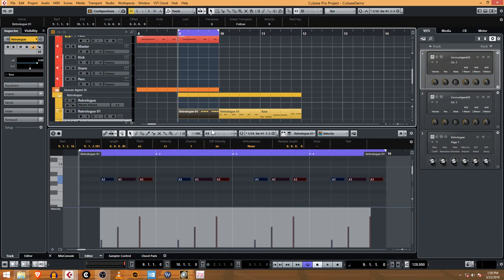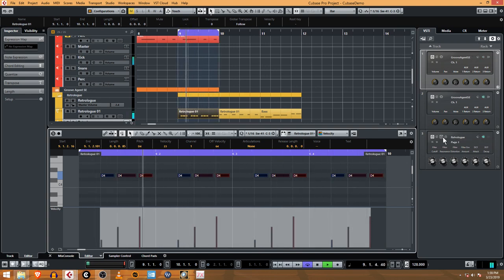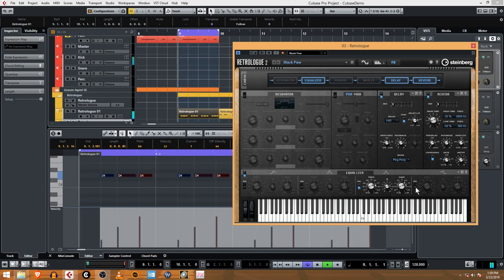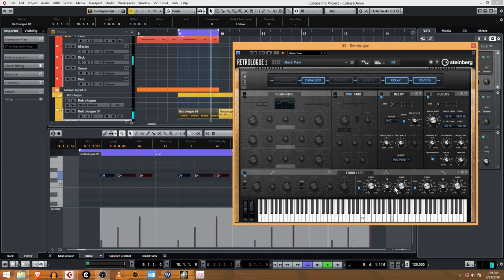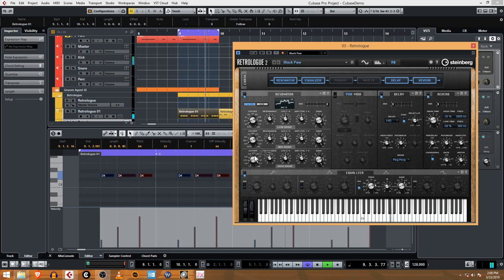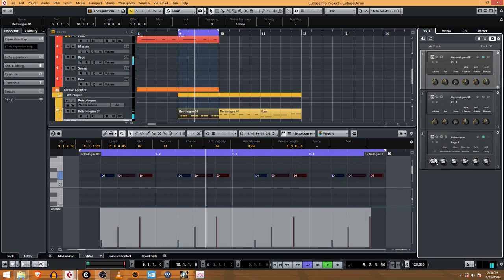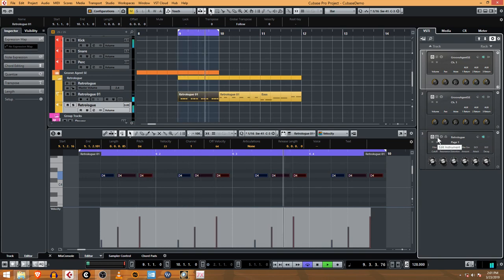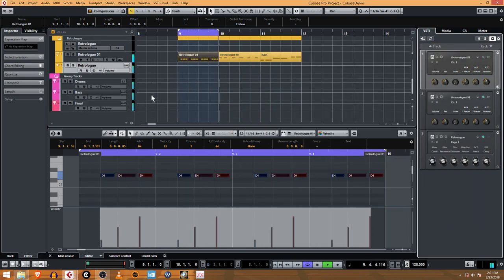19 Writing Trance Bass using Retrologue in Cubase 9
In this video, we move on from drums to bass and mess around with Retrologue, a killer 3-osc VST from Steinberg.